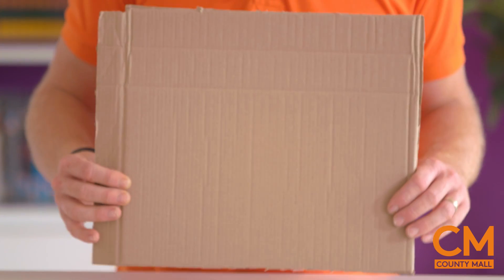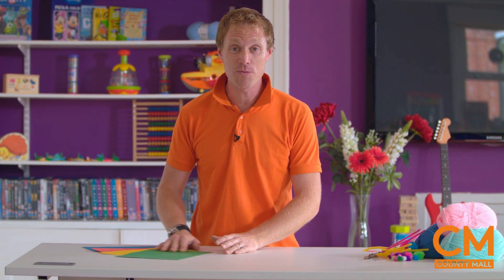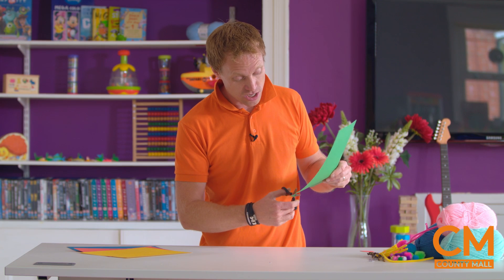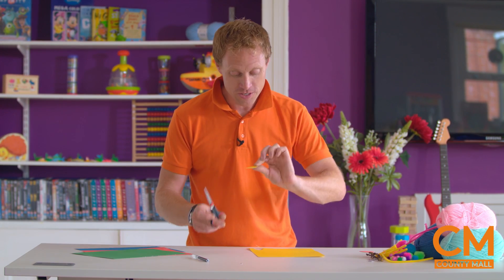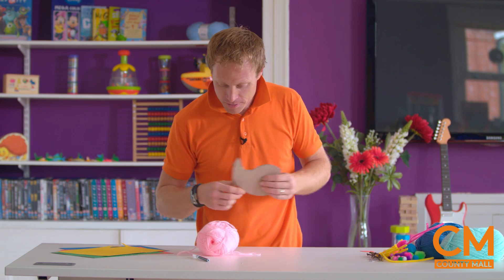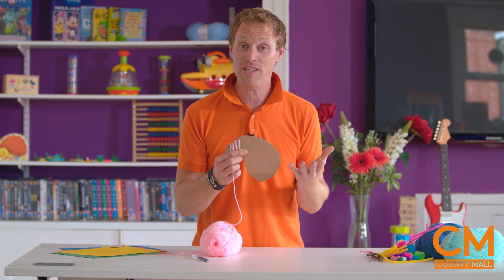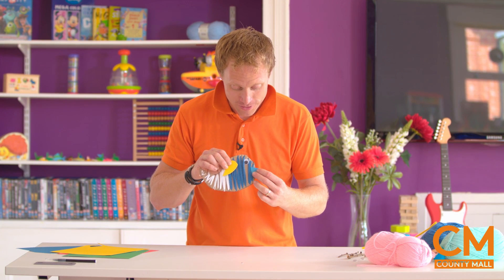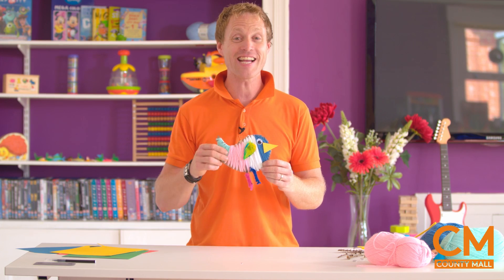Busy Bees TV | Yarn Birds | County Mall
This is a brilliant way to get creative with old pieces of cardboard. Learn how to create a whole family of birds with yarn and arts & crafts material! You can buy all of these items from County Mall Shopping Centre in Crawley.